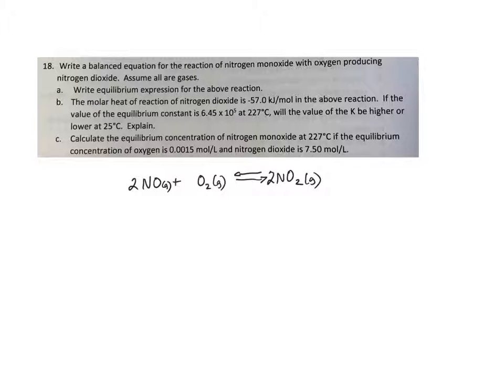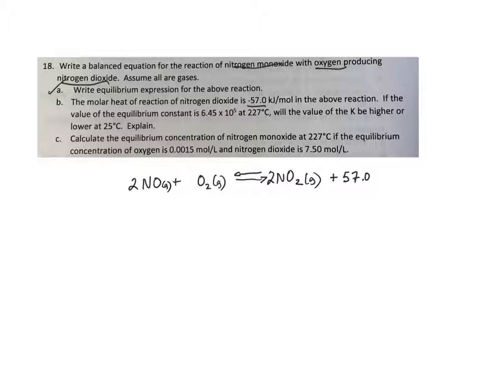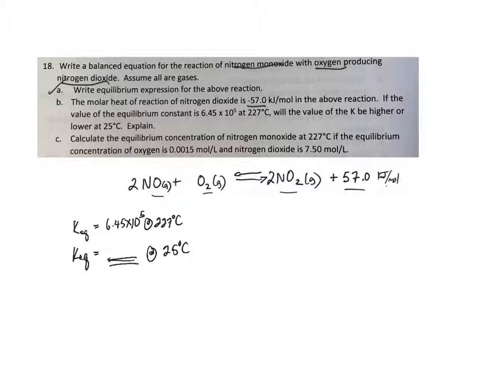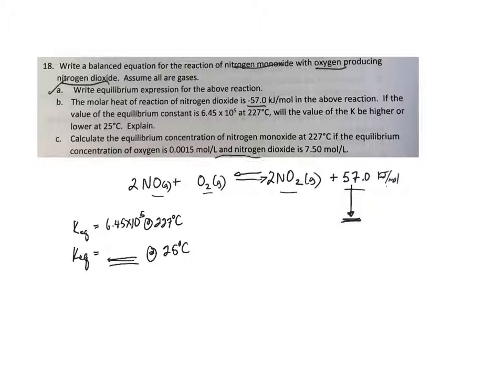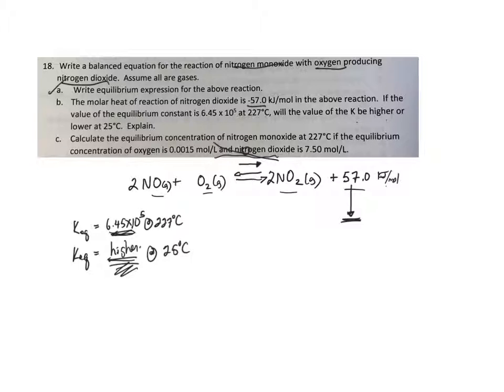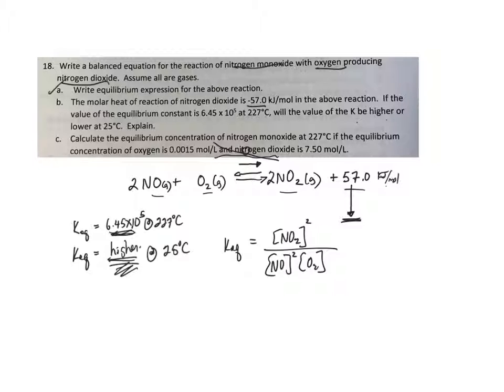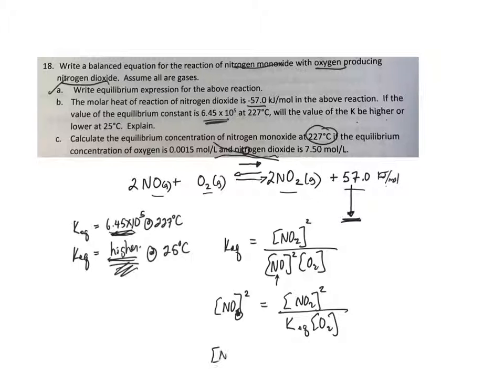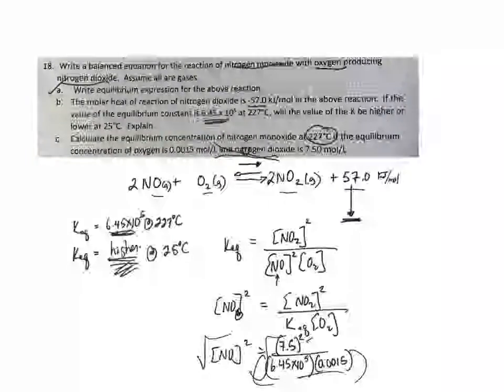19WN CHM0030 Le Chatelier - temperature